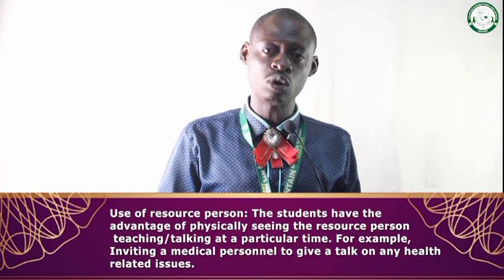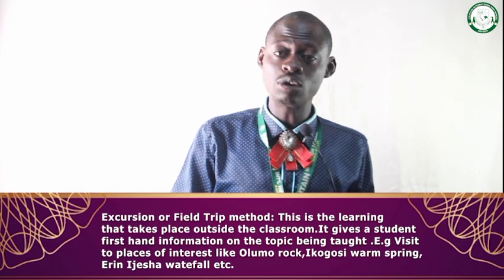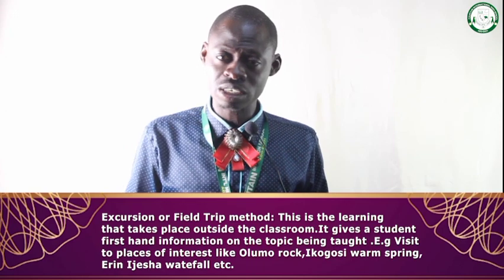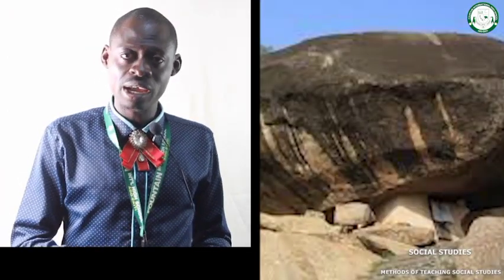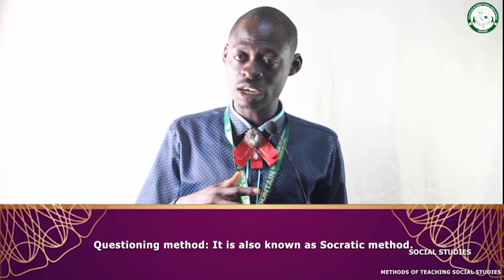Methods of Teaching Social Studies